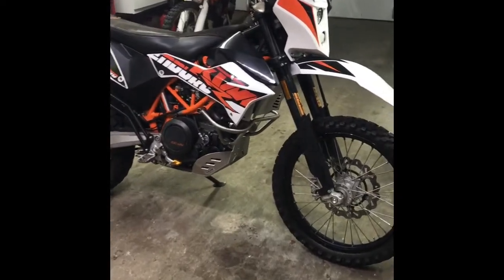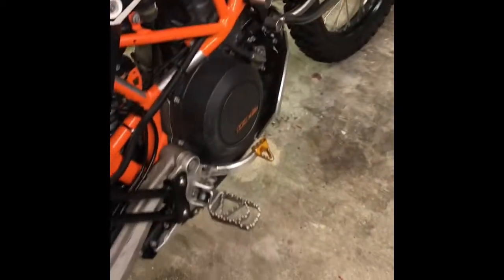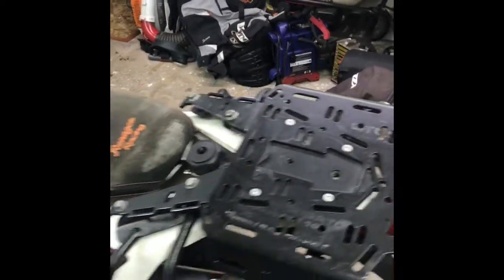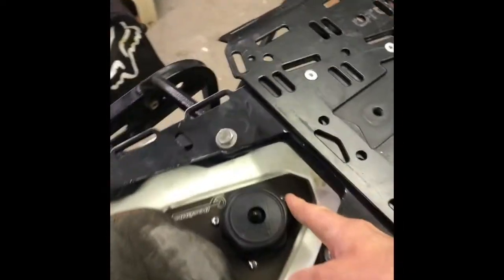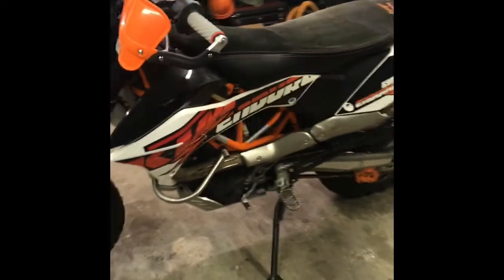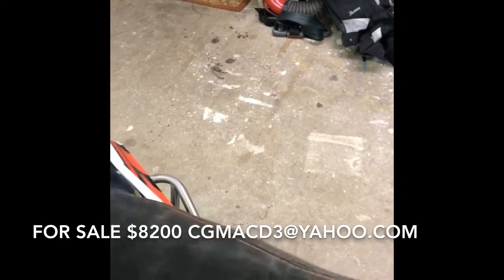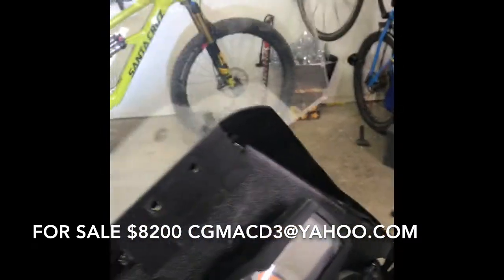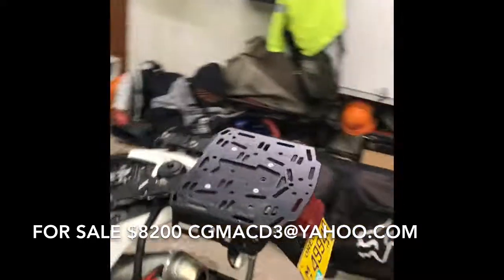2016 KTM 690 Enduro R for sale $8200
Rade garage, Super Plush, Lynx Headlight System